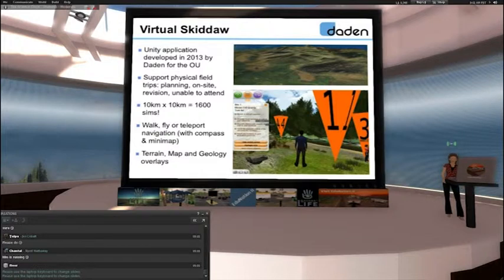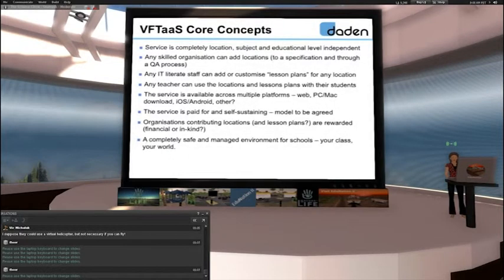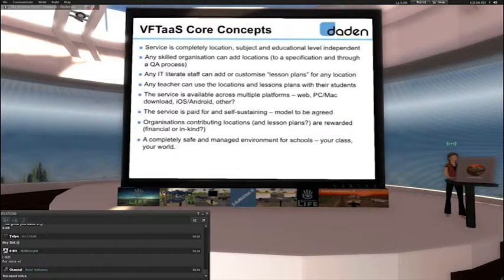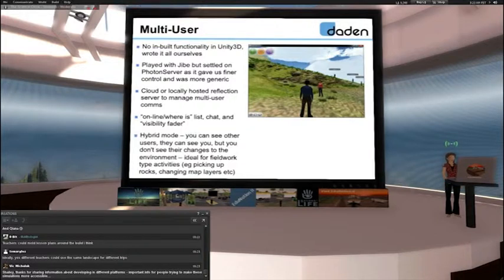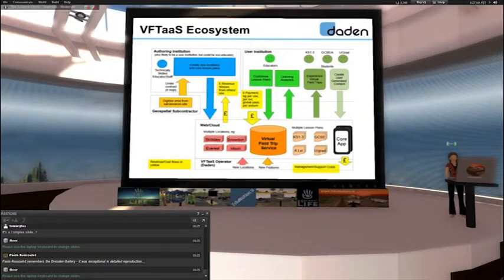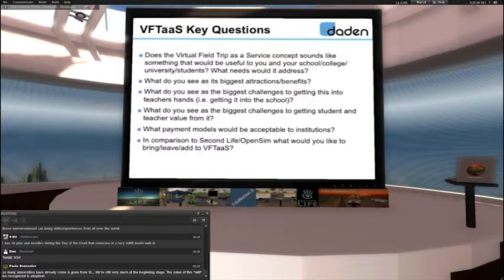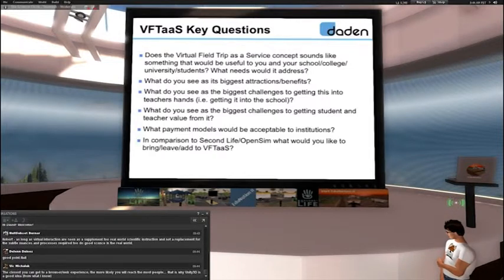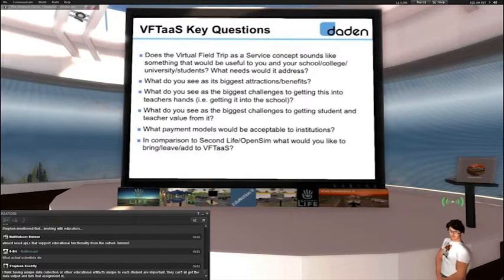3D Virtual Field Trips in Science: Opportunities and Challenges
Shailey Minocha, Open University, UK & David Burden, Daden Limited, UK present "3D Virtual Field Trips in Science: Opportunities and Challenges”.